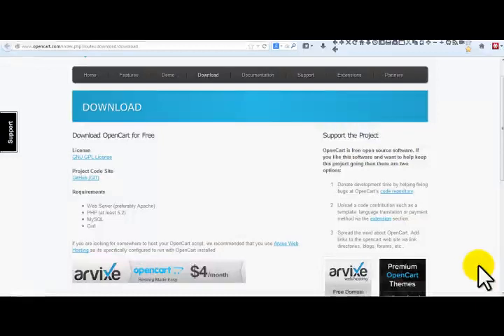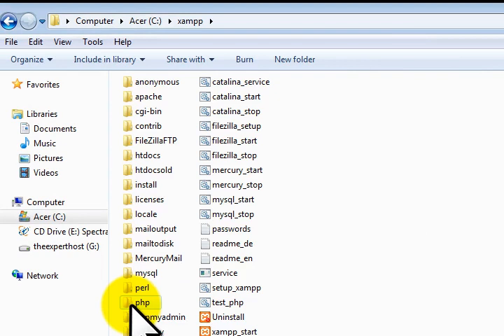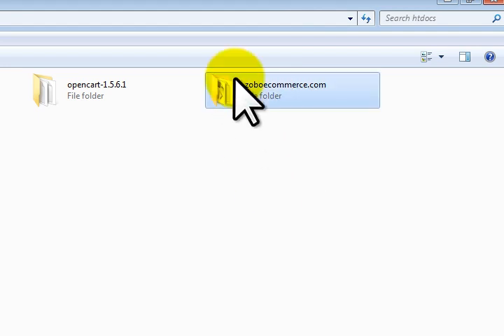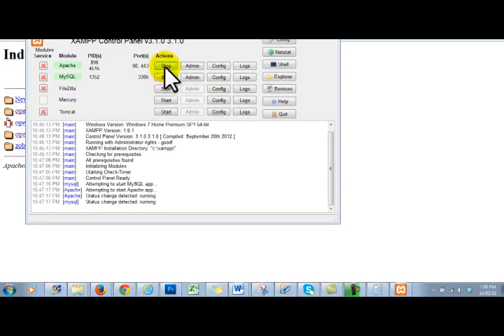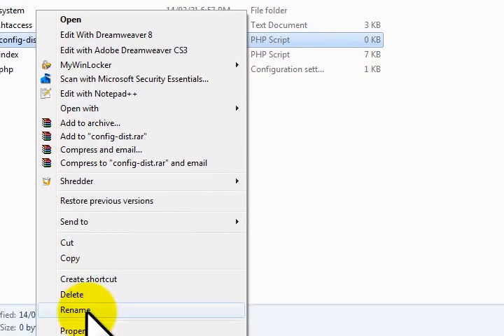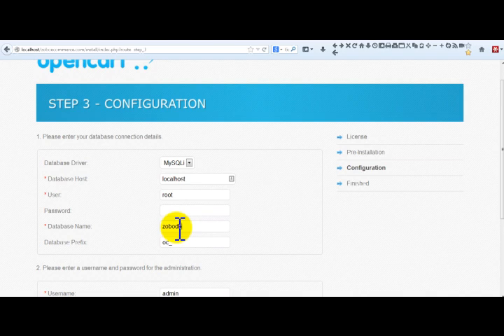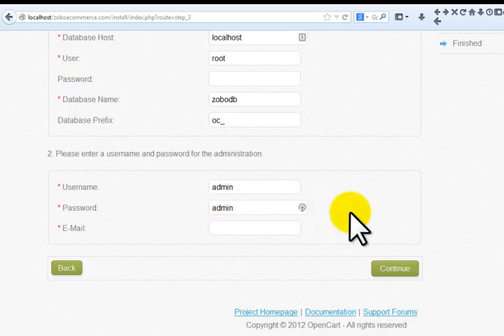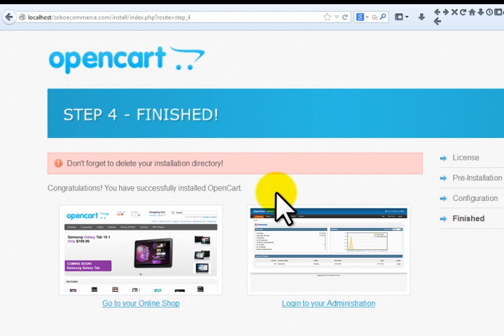Lesson 3: How To Install Open Cart eCommerce Software On Your PC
learn how to install open cart locally on your PC.